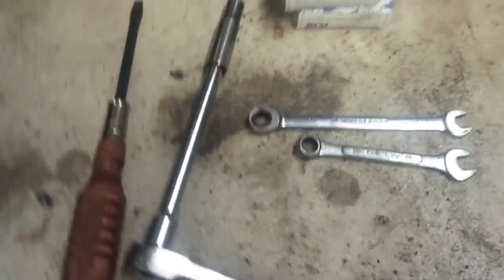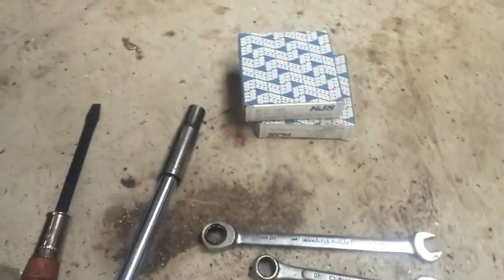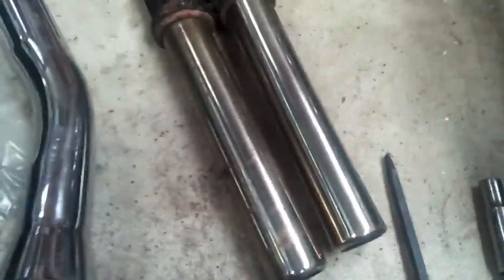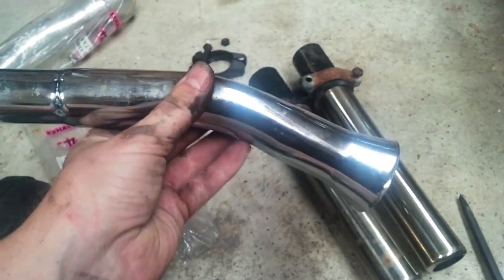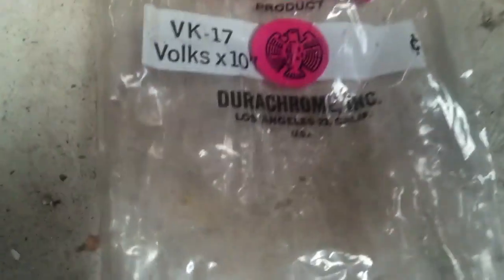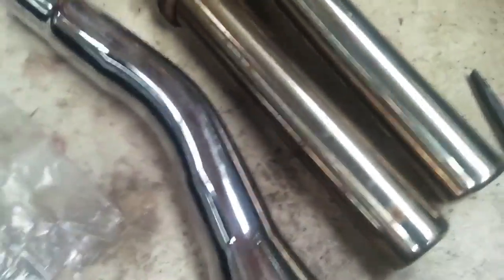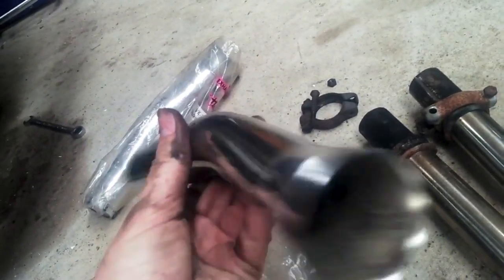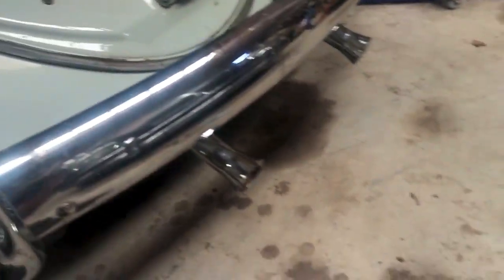Vintage VW Beetle Exhaust tip install AKA why buy a header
Most people with a stock motor and a good muffler with stock carbs will not benefit much from a header HP wise. Most want that cool sound. Well on a lowered car a header sucks. Throw on some $20 tips and profit. SIMILAR sounding get yours, . INSTALL KIT